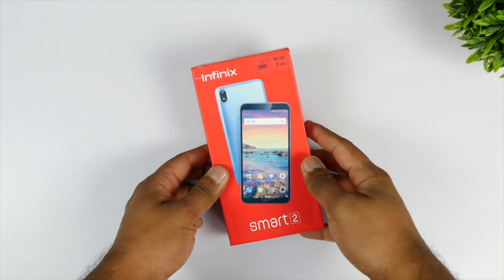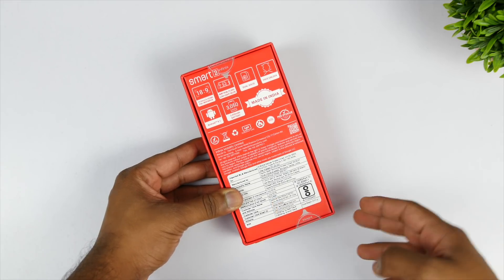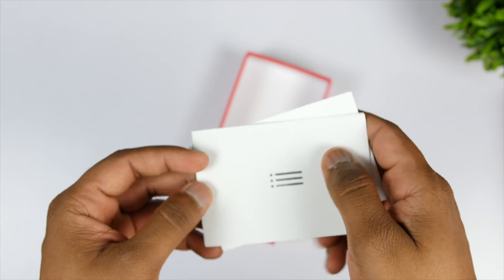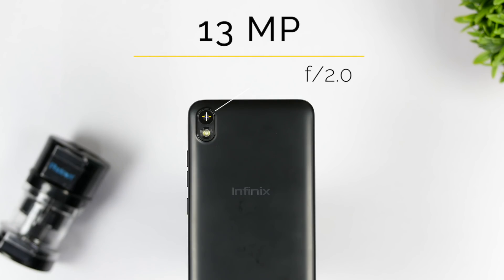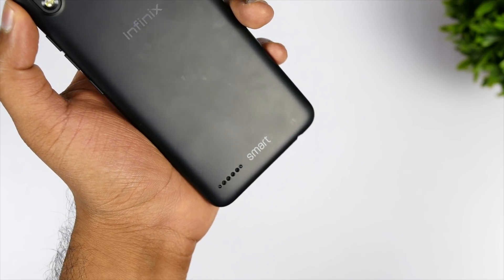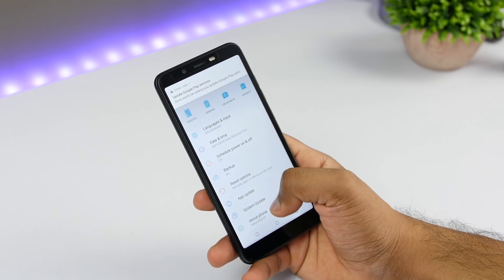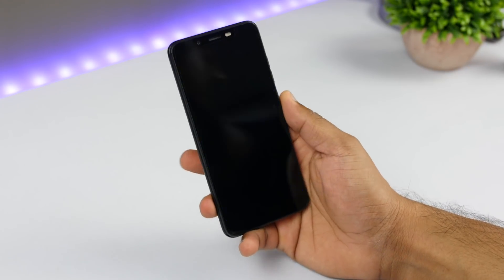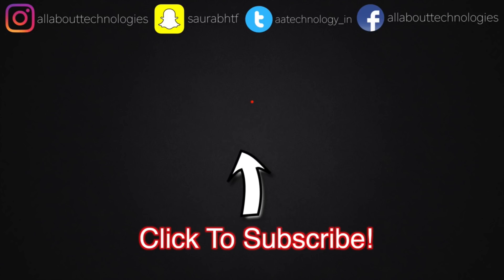Infinix Smart 2 Unboxing & Initial Impressions | Dual 4g VoLTE + Guaranteed Android P Update🤩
Infinix Smart 2 comes with MediaTek 6739, 2GB Ram, 16GB Rom, 5.45-inch HD+ display, 13+8MP Cameras, Android 8.1, 3050mAh Battery, Dual 4G VoLTE Support (Dual sim + SD Card).

Support Us :)